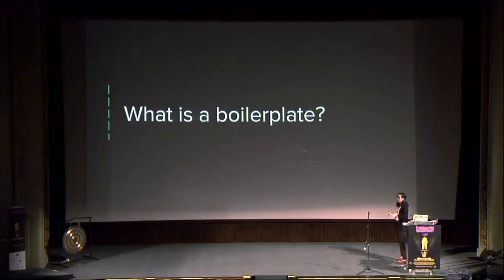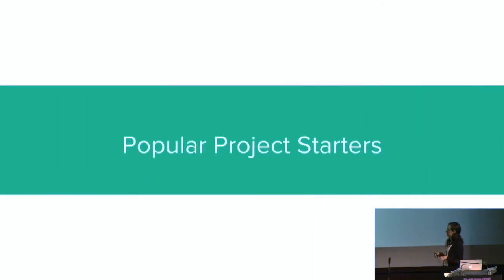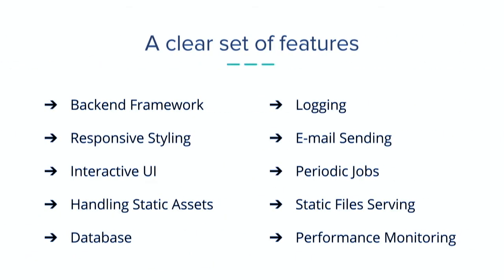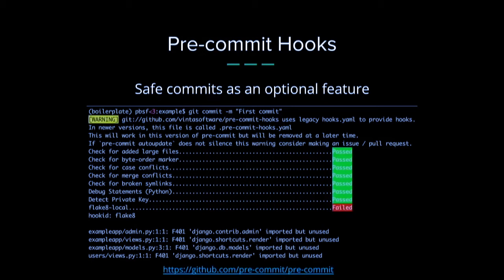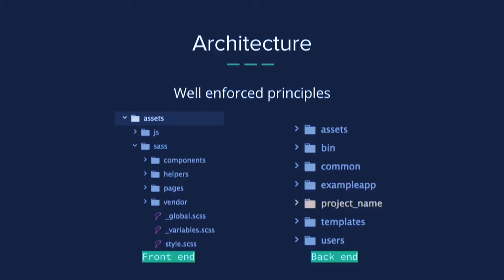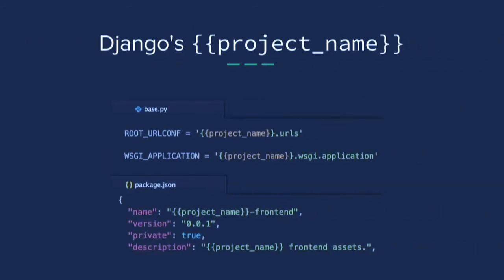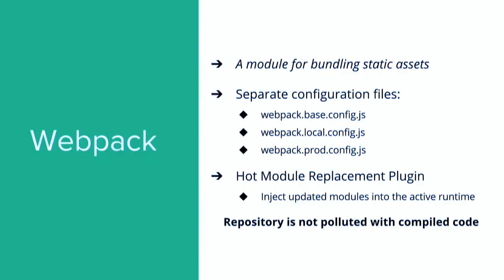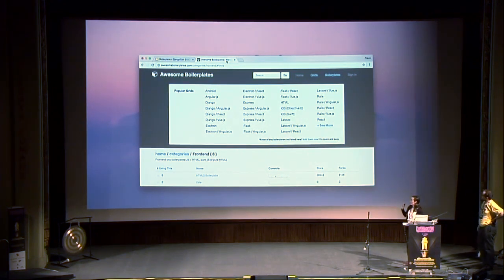"Defining a customizable boilerplate using Django, React and Bootstrap" by Lais Varejao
Whether you are a beginner or experienced developer, setting up the initial environment of a project can be a time-consuming task. A common solution for this problem is the use of boilerplates. Not only they reduce the setup time, but also assure strict guidelines are followed. However, most of the available boilerplates cover only one part of the problem - front or back end - and integrations are required to suit your specific needs. So, why not define your own full stack boilerplate?

In this talk I’ll share my experience and present the development process of a customizable Django, React, Bootstrap 4 with Python 3 and webpack project boilerplate. The design decisions, possible configurations and positive impacts of it’s application in a production environment.